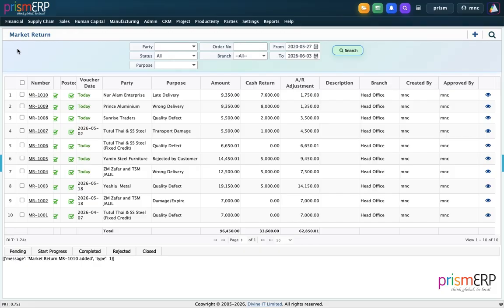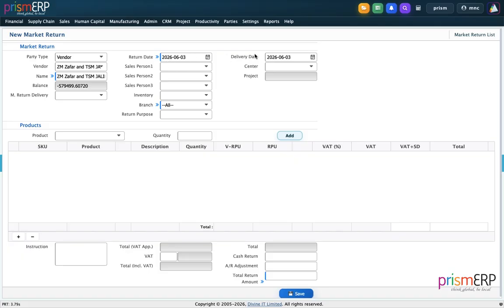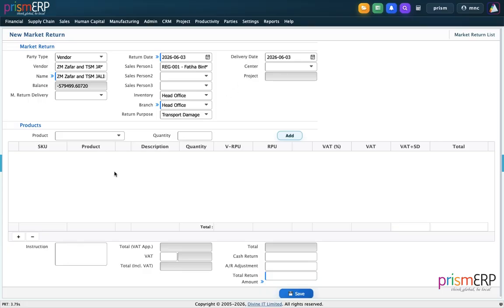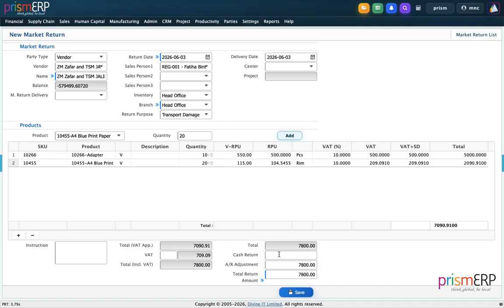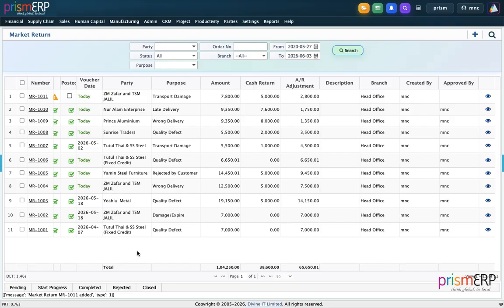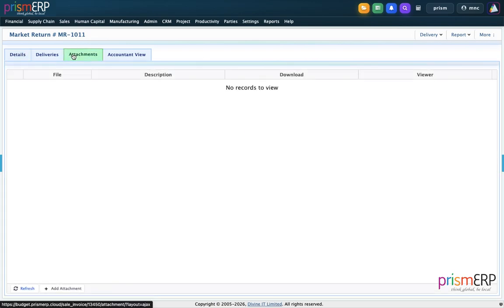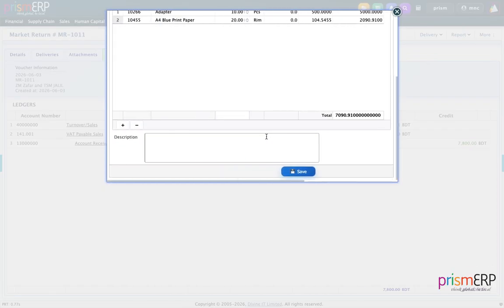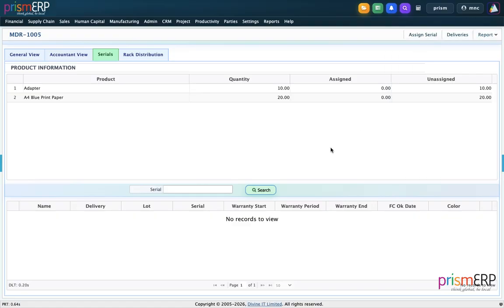Market Return - PrismERP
Market Return in PrismERP is used when products are returned from a customer or market back to the supplier or organization. It helps record returned goods in the system and manage how the return value is handled, either through cash return or account adjustment.

In this video, we demonstrate how to create a Market Return entry, select party and return details, define return purpose, process product returns, and track the workflow through different statuses. We also show how to create a Market Return Delivery to complete the return process.

Key Steps of Market Return in PrismERP:
• Navigate to Sales menu and open New Market Return
• Select Party type and choose Party (Customer/Vendor)
• Set return date and delivery date
• Select sales person (if applicable), inventory, and branch
• Select return purpose (e.g., damaged, expired, wrong delivery, price issue)
• Add product and enter quantity
• System calculates total value automatically
• Choose return handling method (Cash Return or A/R Adjustment)
• Add description if required and save the Market Return
• View entry in Market Return List and track status
• Update status through Pending → In Progress → Completed → Rejected → Closed
• Open Details View to review information, attachments, and accountant view
• Generate reports in different formats if needed
• Create Market Return Delivery from Delivery option
• System auto-loads return information
• Set delivery date and select inventory/account
• Enter additional notes if required
• Save and move to Delivery Voucher List
• Change status to Completed after processing
• Open Details View to verify delivery and accounting impact